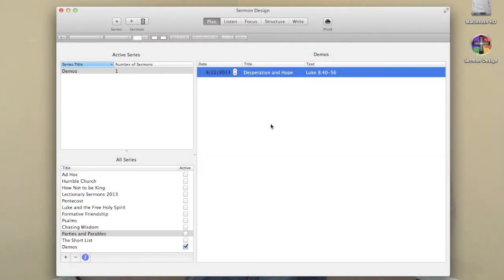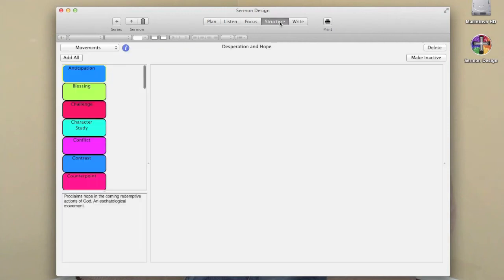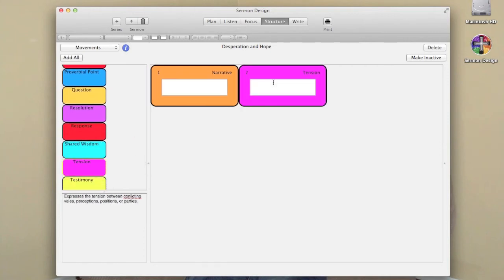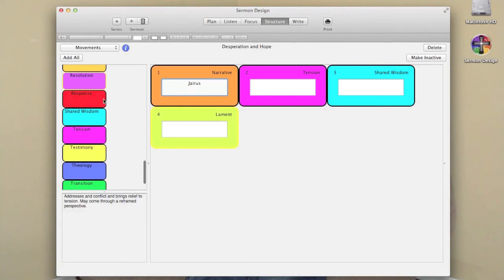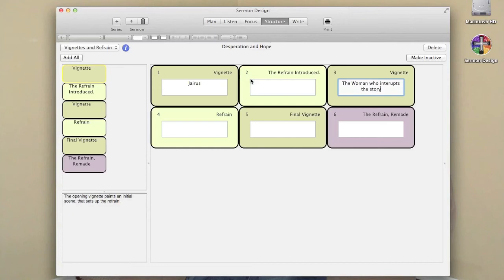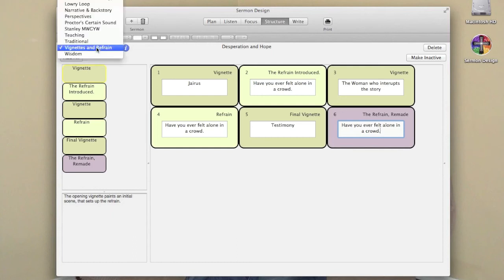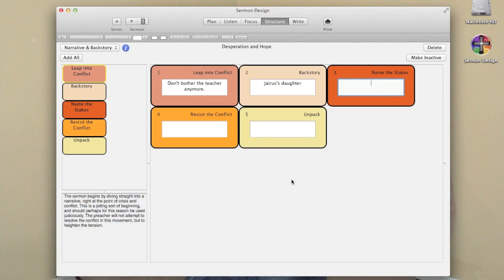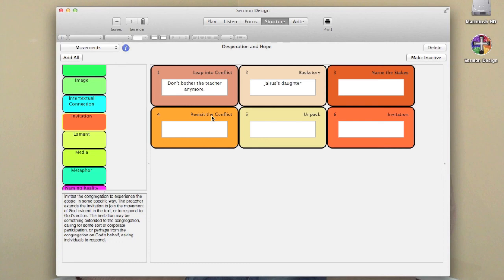Structuring Sermons with Sermon Design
This video is a demon of how you can use Sermon Design to give structure to your sermon.

Sermon Design is a Mac app designed to help anyone who preaches develop sermons with creativity intentionality.